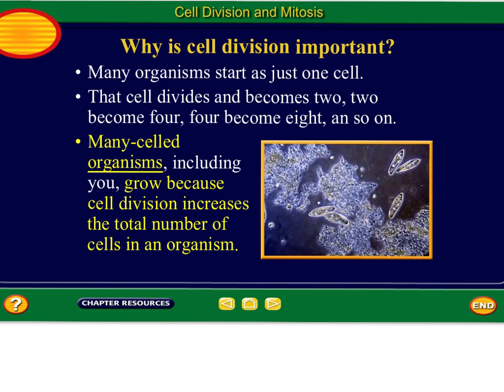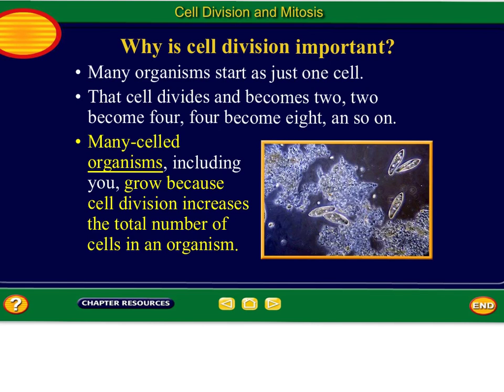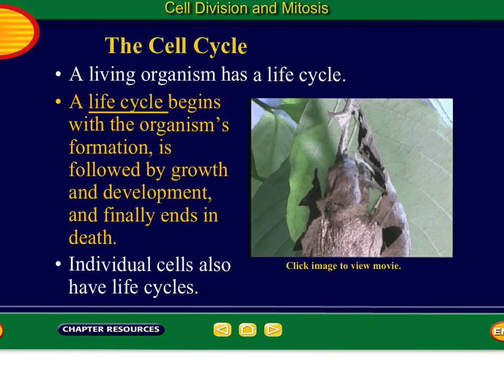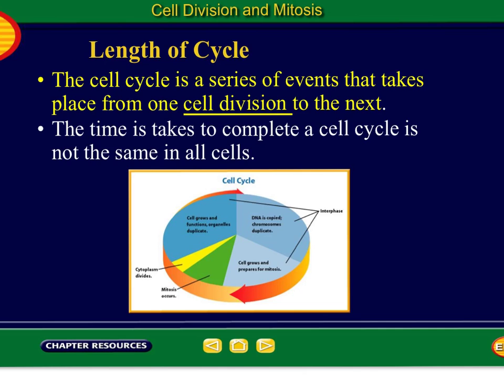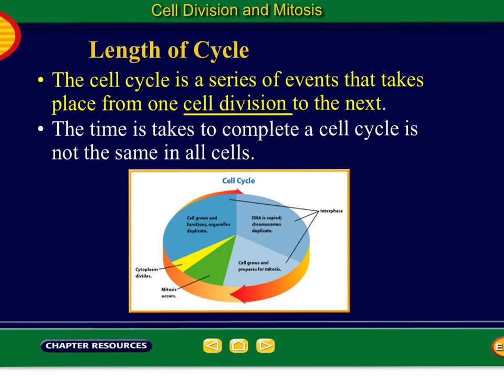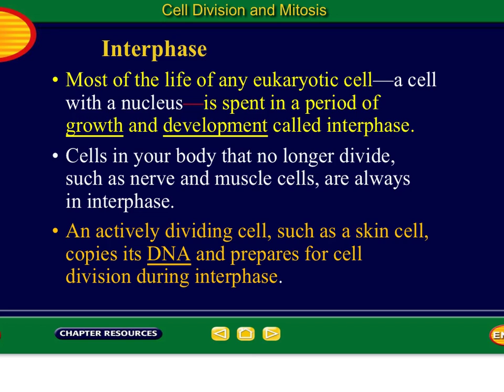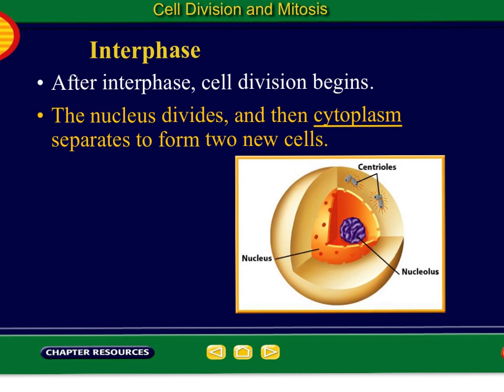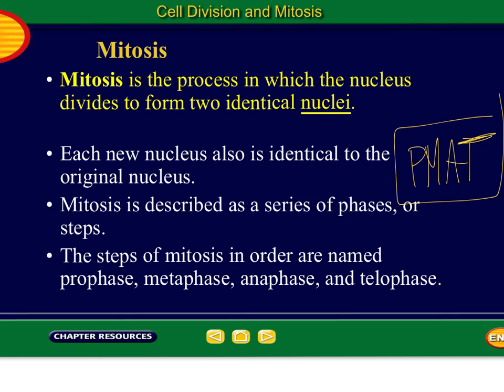cell cycle notes day one